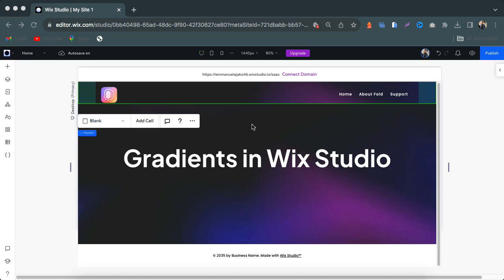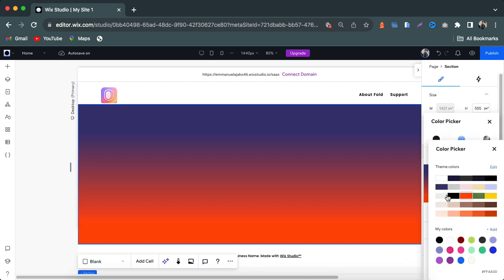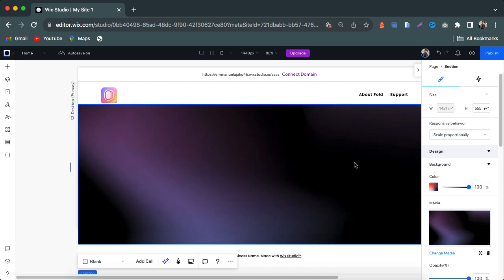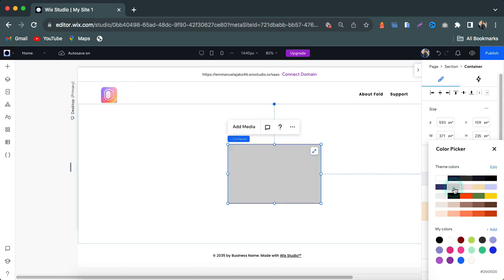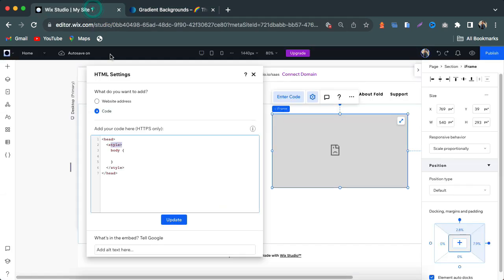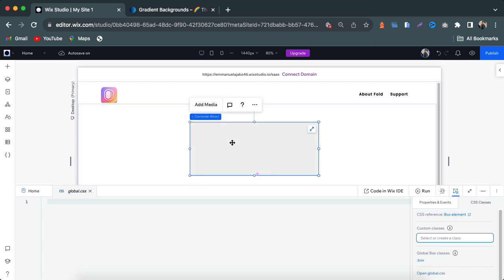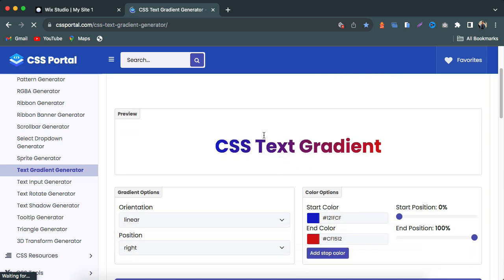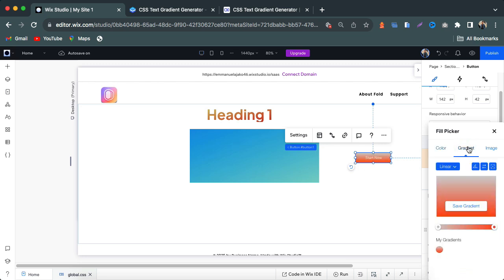How to Create Beautiful Gradients in Wix Studio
In this video, I'll show you how to create linear and fluid gradients in the Wix Studio editor, as well as how to use custom code to add gradients to container and text elements.